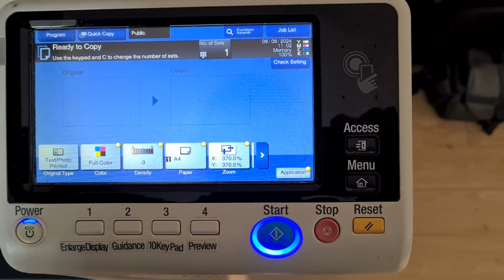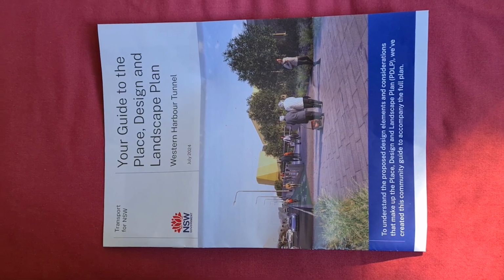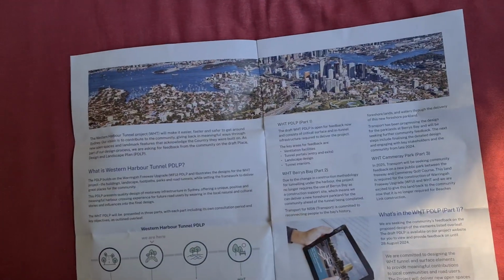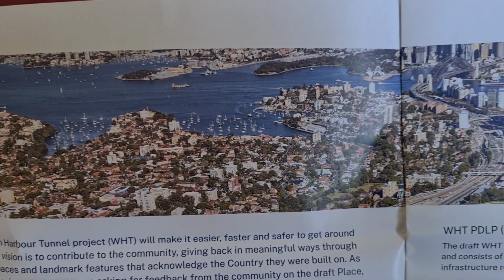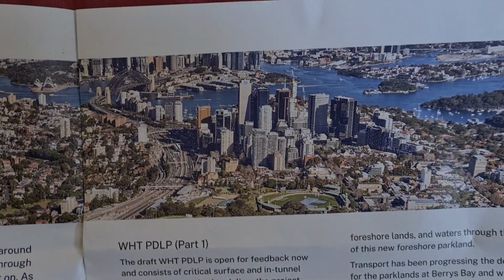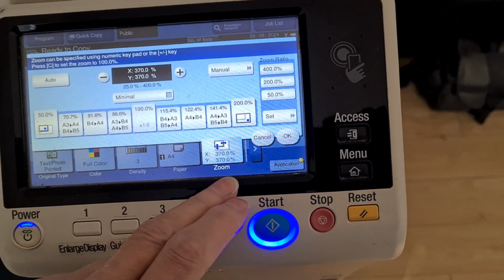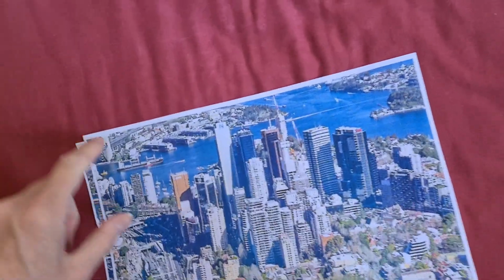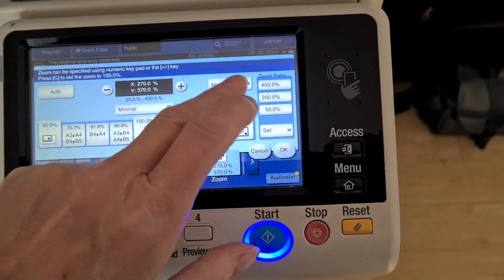Section taken out of picture in tunnel information leaflet